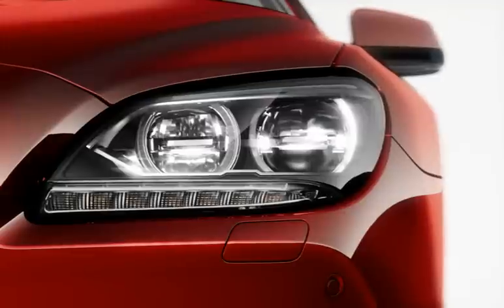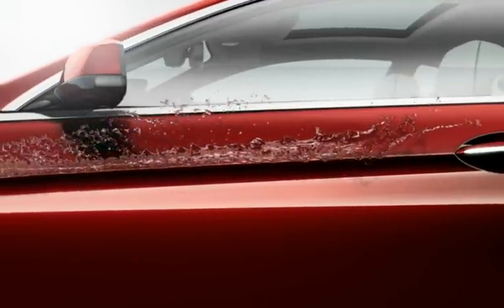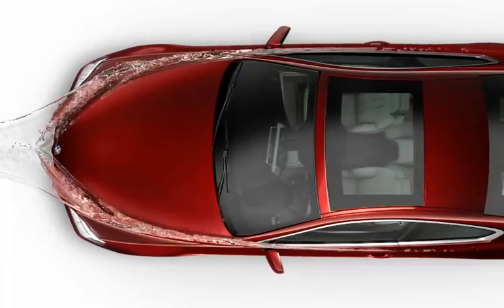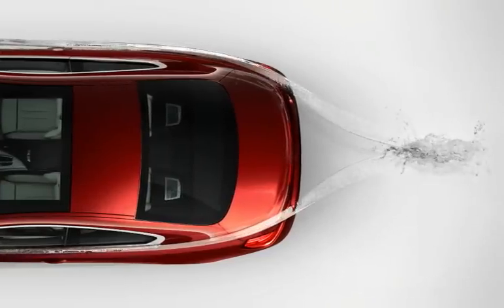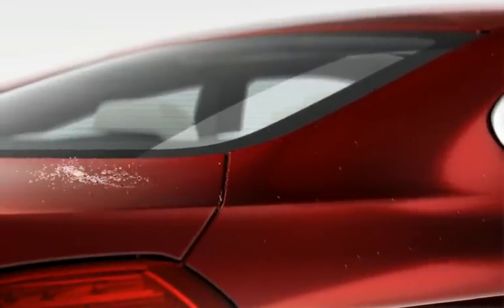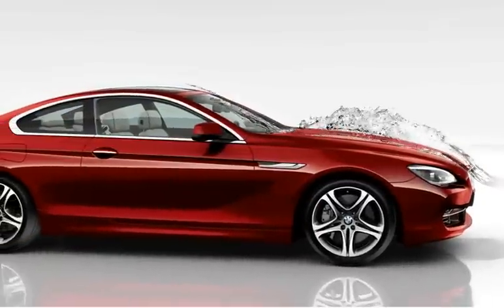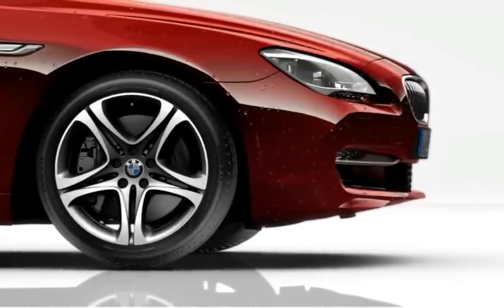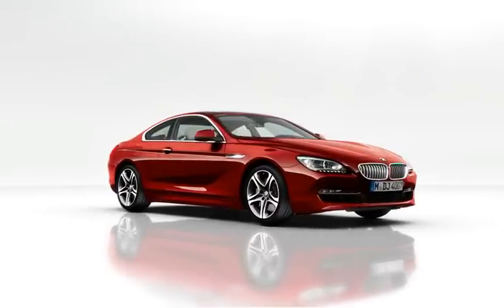BMW 2011 6 Series Coupe F13 Design